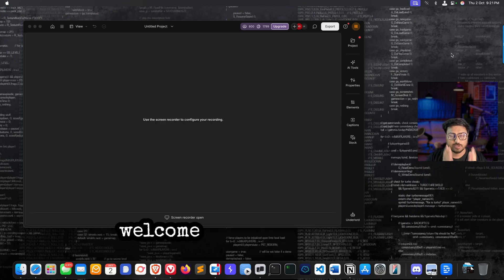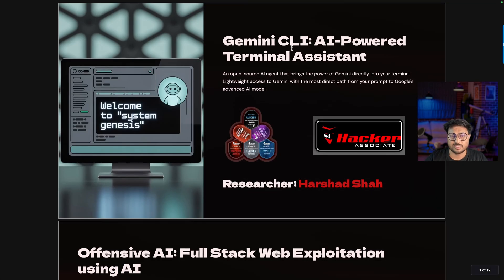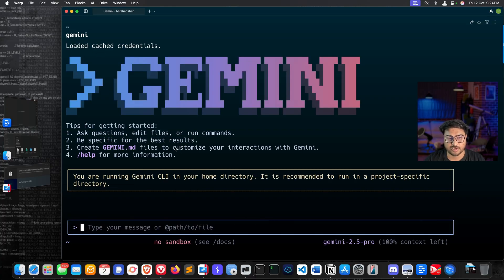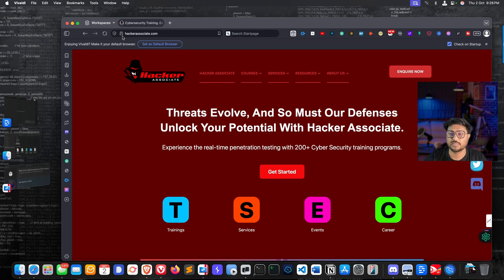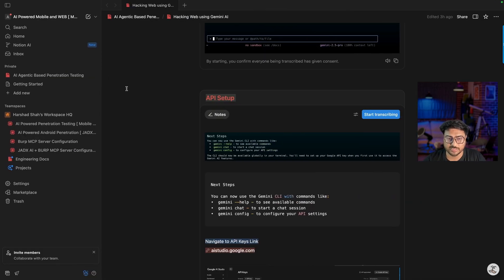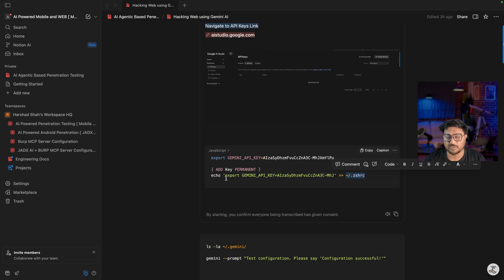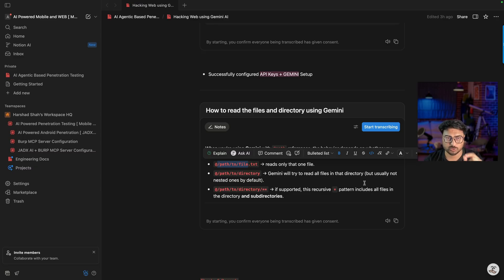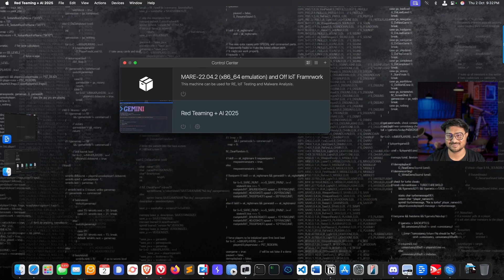𝐆𝐞𝐦𝐢𝐧𝐢 𝐂𝐋𝐈: AI Agent for Bug Bounty and Penetration Testing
Gemini CLI + Pentesting 😱 Next-Gen Ethical Hacking Tool

33-35 Minutes Live Session Recording:
Hacking using Burp AI

Unlock the future of AI-powered pentesting with Gemini CLI! 🚀
In this step-by-step guide, I’ll show you how to set up Gemini CLI for bug bounty, ethical hacking, and advanced cybersecurity testing in 2025.

From installation to running your first AI-driven pentest, this tutorial will help you automate reconnaissance, vulnerability detection, and exploit testing using Gemini CLI. Perfect for bug bounty hunters, red teamers, and cybersecurity professionals looking to integrate AI into their workflow.

00:00 Introduction to The Hacker Show
00:27 Overview of AI Powered Web Application Penetration Testing
00:54 Setting Up Gemini CLI
01:34 Understanding Gemini CLI Features
02:20 Installing Gemini CLI on Different Systems
02:55 Configuring API Keys for Gemini CLI
04:32 Practical Demonstration of Gemini CLI
05:32 Advanced Configuration and Usage
08:42 Exploring Further Learning Resources
09:19 Conclusion and Final Thoughts